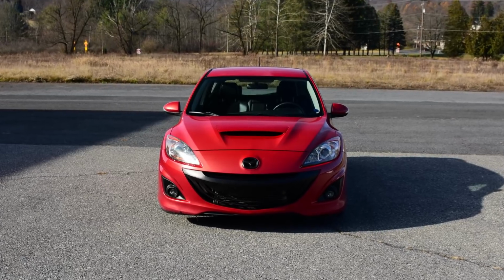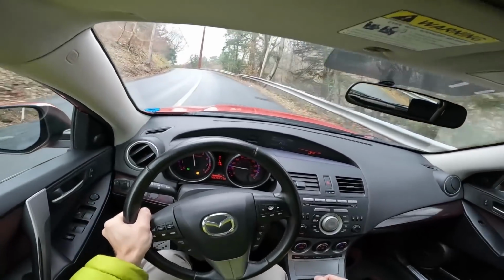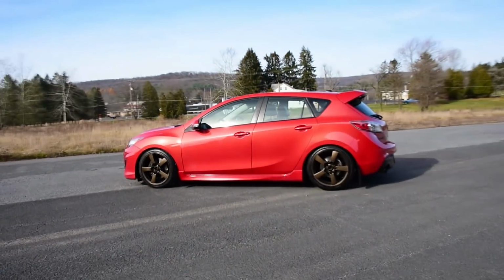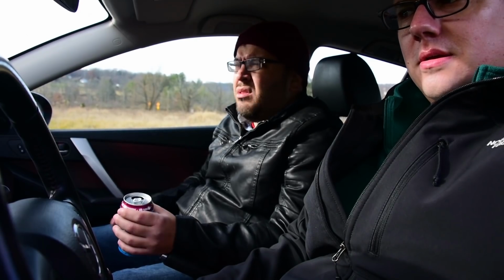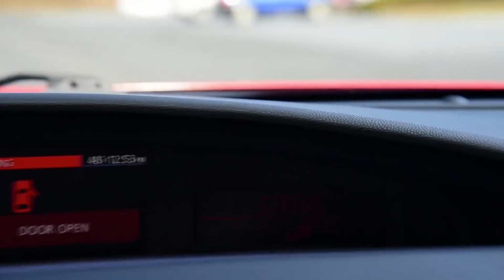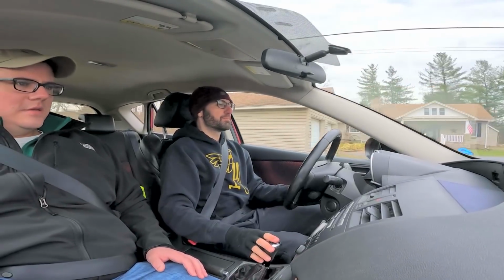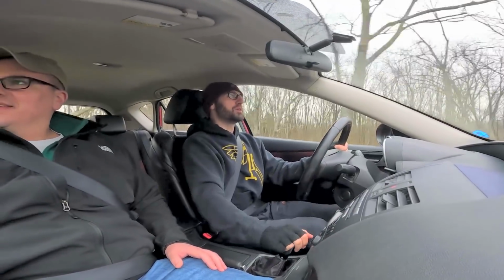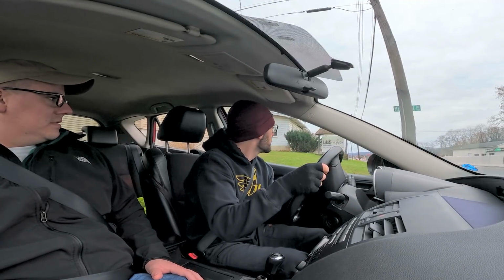2010 Mazda Mazdaspeed3: Regular Car Reviews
Get Entered to WIN this 350 hp Mazdaspeed 3!

DEADLINE to ENTER is December 22nd @ 11:59pm (PST).